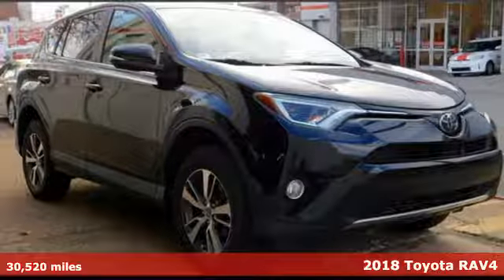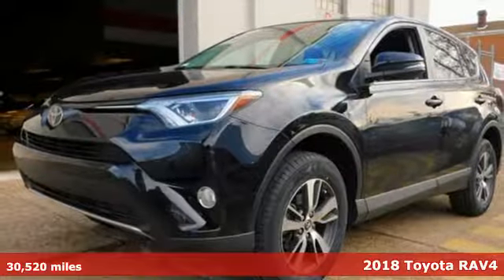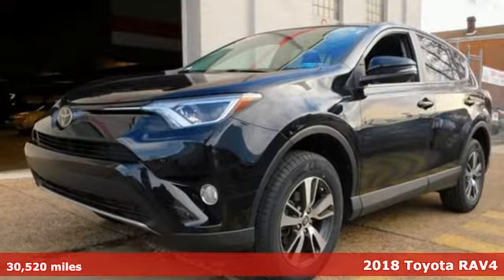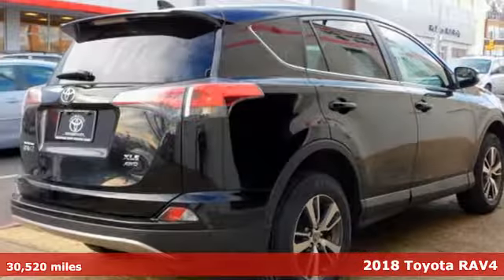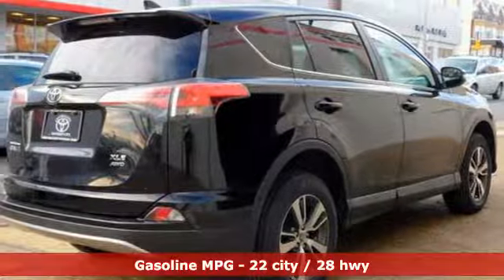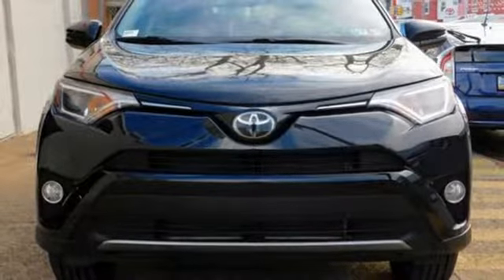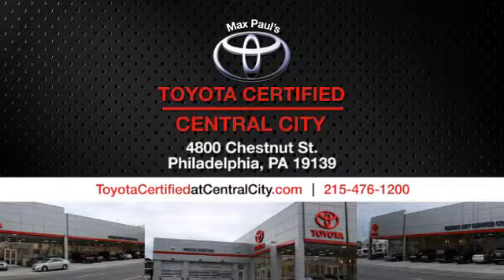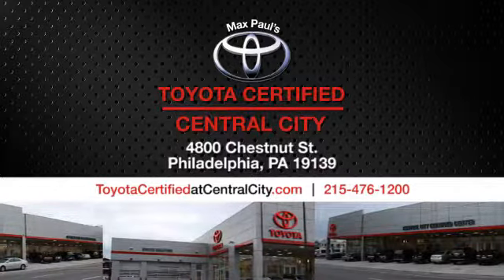2018 Toyota RAV4 Philadelphia, PA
Year: 2018
Make: Toyota
Model: RAV4
Trim: XLE
Engine: 4 Cyl. 2.5 L
Transmission: Automatic
Color: Black
Interior: Black
Mileage: 30520
Stock #: EN0012
VIN: 2T3RFREV2JW705023
1 People can't stop talking about this highly touted 2018 Toyota RAV4 XLE.*This Toyota RAV4 XLE Is Loaded with Features *Wheels: 17 5-Spoke Superchrome Alloy -inc: caps, Variable Intermittent Wipers, Urethane Gear Shift Knob, Trip Computer, Transmission: 6-Speed Automatic, Transmission w/Driver Selectable Mode, Sequential Shift Control and Oil Cooler, Toyota Safety Sense C, Towing Equipment -inc: Trailer Sway Control, Tires: P225/65R17H AS, Tailgate/Rear Door Lock Included w/Power Door Locks.*Stop By Today *Treat yourself- stop by Central City Toyota located at 4800 Chestnut St, Philadelphia, PA 19139 to make this car yours today!

Address:
4800 Chestnut St.